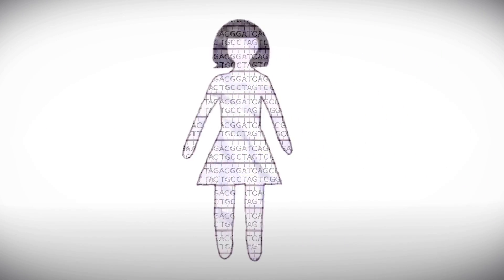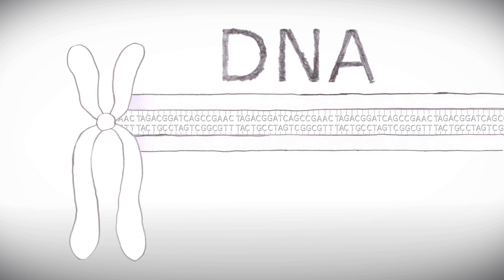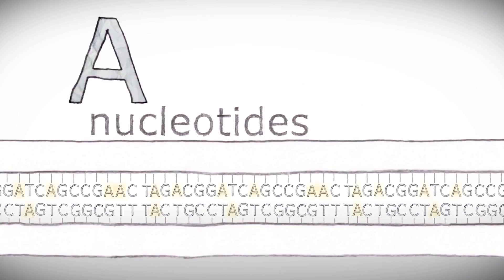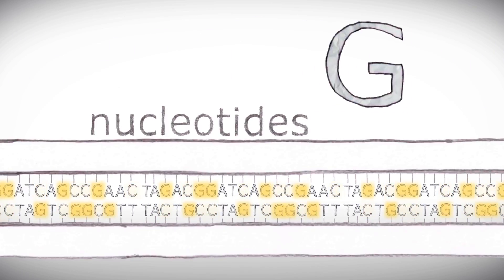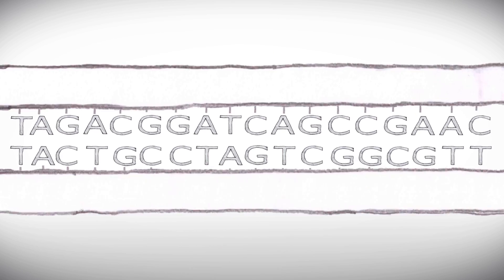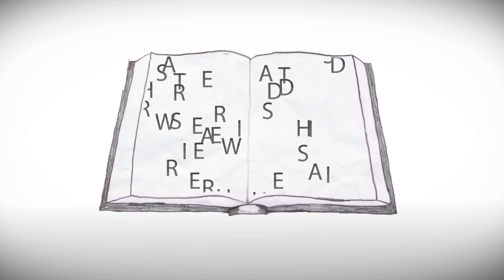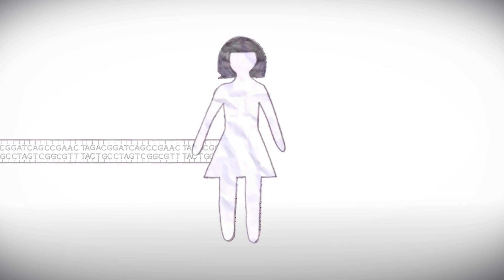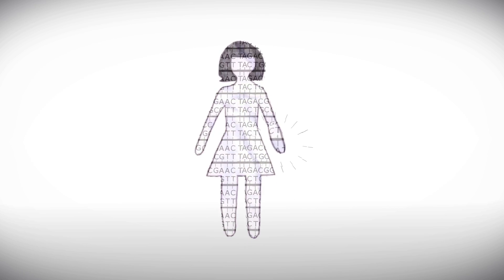Breaking the Code | National Geographic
to learn more about the Genographic Project.
The answer to the question, "Who are you?" is stored in code. Not on a computer, but inside your body—in your DNA. The more DNA we study, the more we know about where we all came from, and the better we understand the human journey.